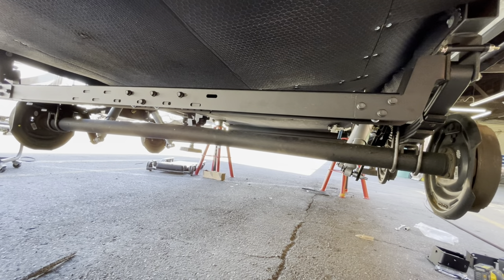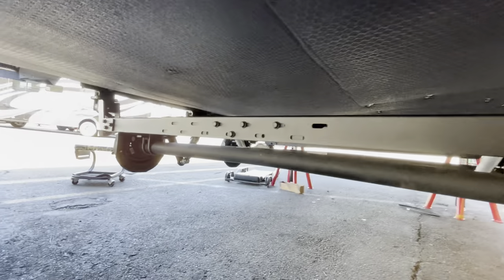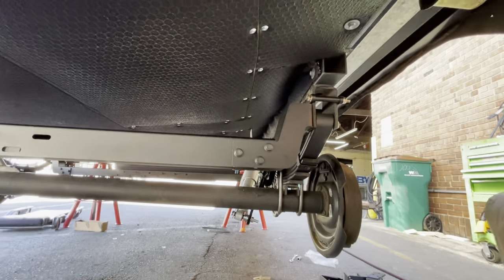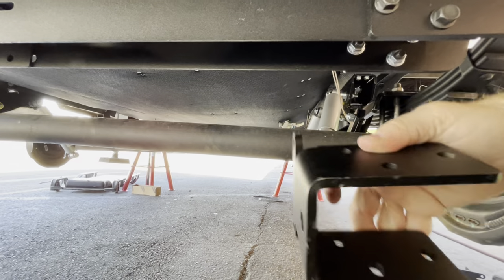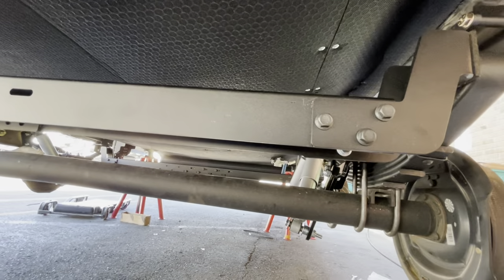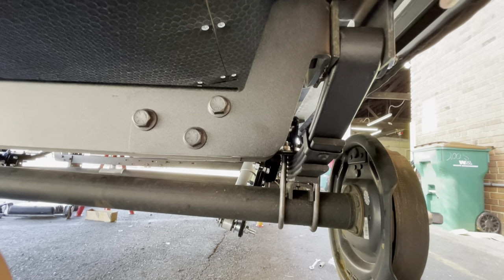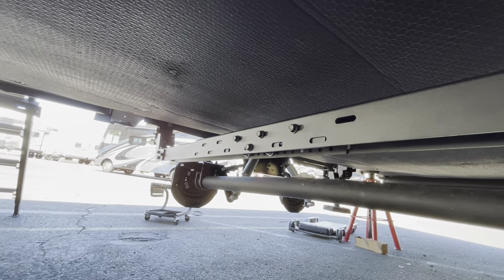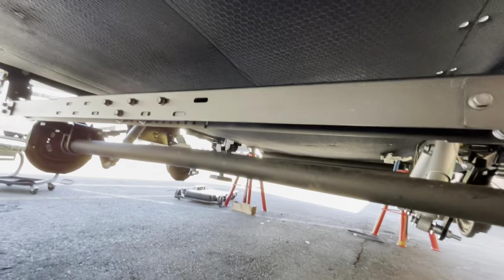Avoid RV Frame Failures with MoRryde X-Factor Crossmember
X-Factor Crossmember

Add lateral support to the suspension on your 5th wheel or travel trailer with this high-performance crossmember. It reduces stress on your frame from travel over rough roads, tight cornering or extreme side forces.

FEATURES:

- Stress reduction up to 94% at each location
-High-strength, low alloy steel fabrication
- Additional lateral strength
- Adjustable to fit different frames
- Easy installation – no welding or drilling required

Join the fun online! We have multiple Facebook groups where others share their problems, repairs and upgrades. There are general groups, and groups tailored to your specific RV manufacturer. There is something for everyone!

◻ Amazon Storefront
◻ eBay Store

At California RV Specialists, we know RV repairs can be stressful. Let our friends at Wholesale Warranties take the financial burden when you invest in RV protection! These extended RV warranty policies will step in to pay for the cost of most mechanical and electrical failures your rig might face, allowing you to get back on the road where you belong.

◻ Heng's 95502 White NuFlex #311 Sealant
◻ Dicor 501LSD-1 Self-Leveling Lap Sealant
◻ Newborn 930-GTD Dripless Caulking Gun
◻ Kent Spray Products P60170
◻ EternaBond RoofSeal White 4" x50'
◻ Heavy Duty Vinyl Insert Trim, 1 inch, 100 ft Roll, Black
◻ Heavy Duty Vinyl Insert Trim, 1 inch, 100 ft Roll, White
◻ CRL Chisel Tip RV Scraping Stick - Pack of 10